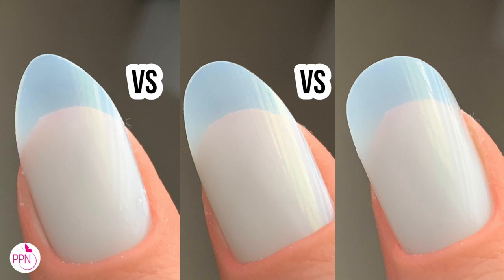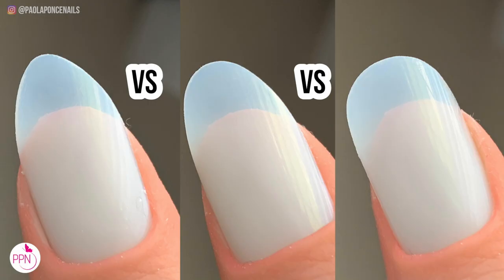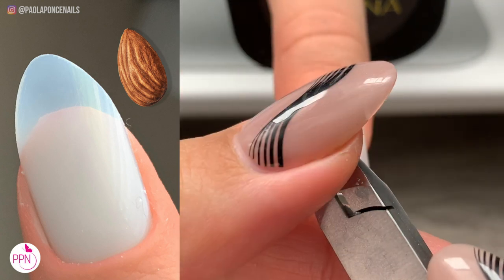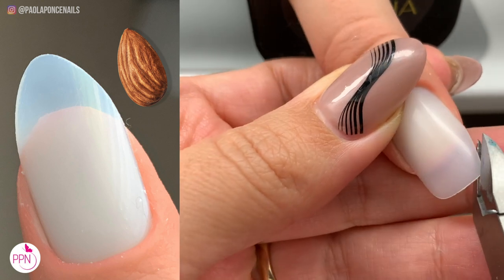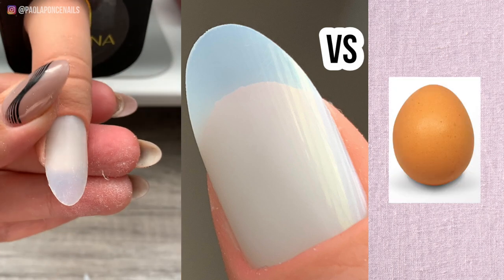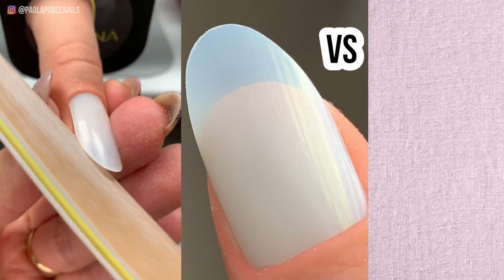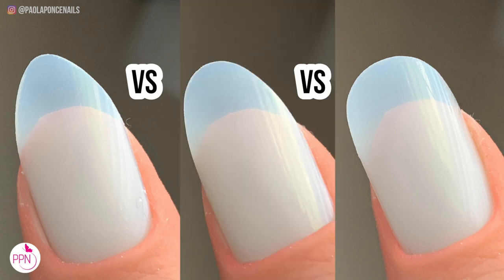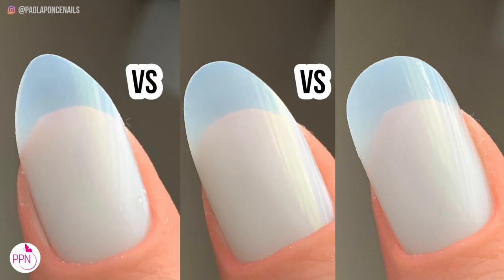Almond vs Oval vs Round Nail Shaping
Today's video...
For a very long time prior to me doing nails, I knew I had found thee shape for my nails... or so I thought.
I liked Almond shape. Or wait is it Oval? Or was it Round?
See that was the problem I didn’t what the shape was!
All I knew, was that they were not square.
So in today’s video, let’s learn how to shape gel nails almond, oval, and round.

-Want to chat it up with a community of premium soft gel independent stylists?

The Gel Boss Network Group is into the latest and greatest in quality soft gel systems like Japanese & Korean gel nail brands. We also talk business as it pertains to the independent nail stylist. Only join if you're super excited to participate in this group. Often we scrub our member list of inactive members. (You can join again at a later, more convenient time.) If this sounds like the perfect place for you to grow, be inspired, and inspire others ... please join us inside the GBN!